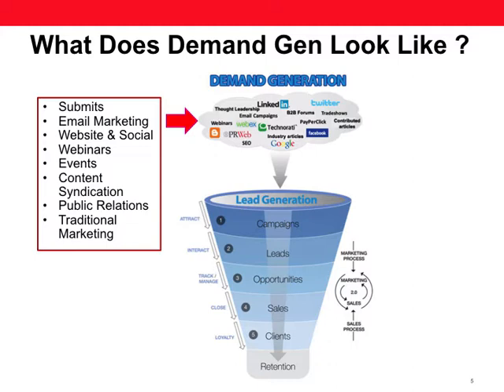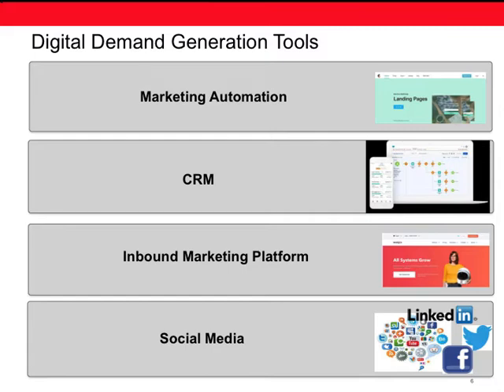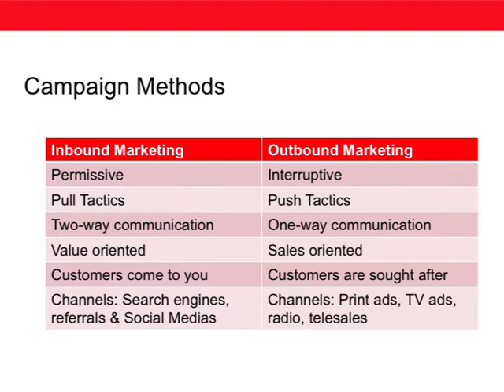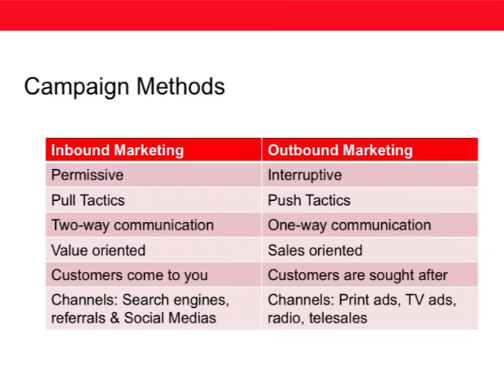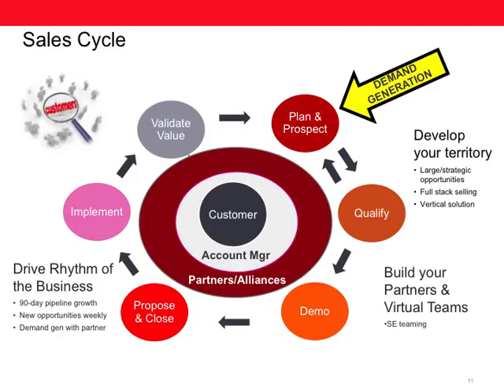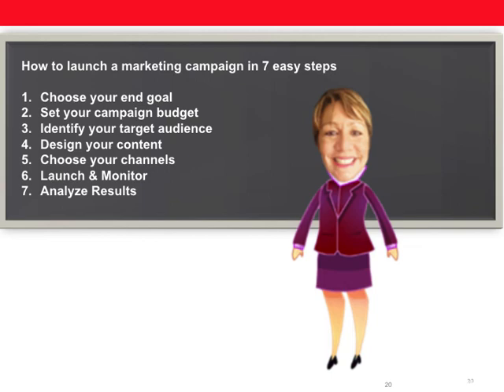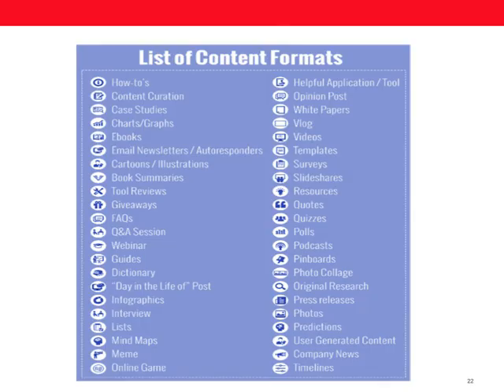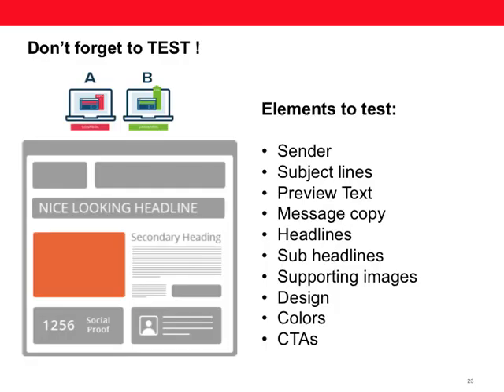Week 6 Campaign Execution